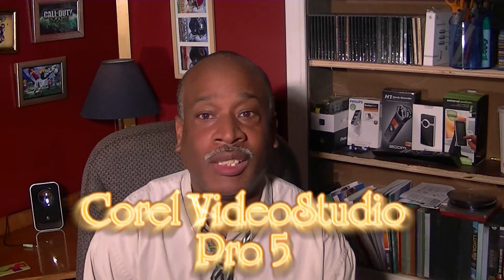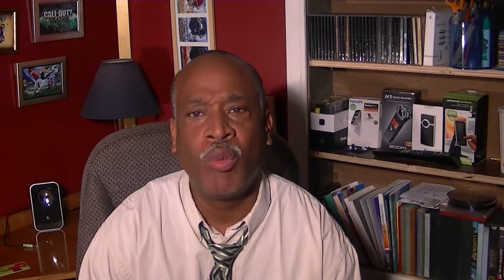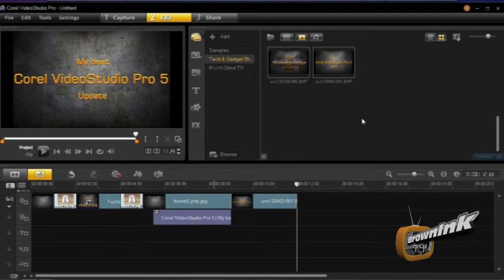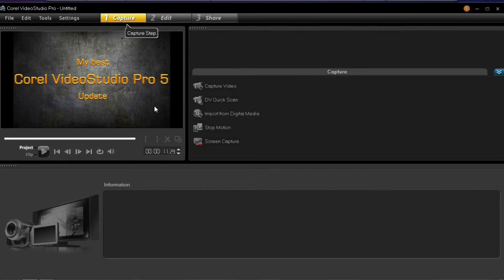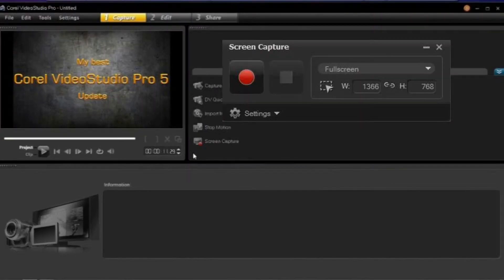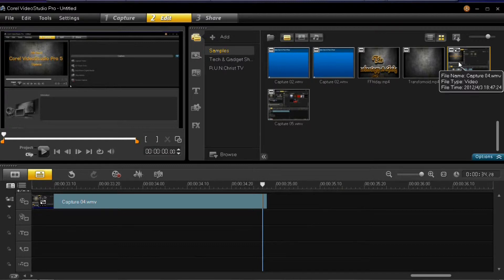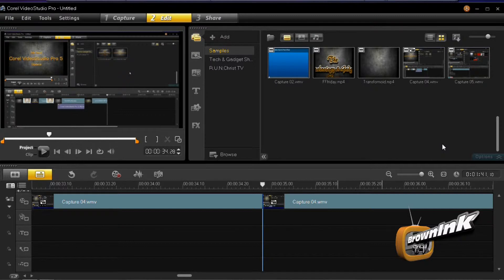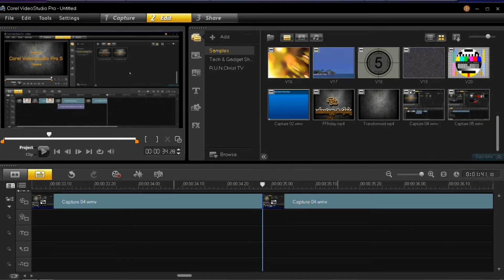Coral Video Studio Pro X5 favorite update